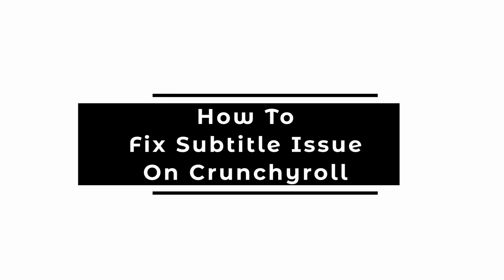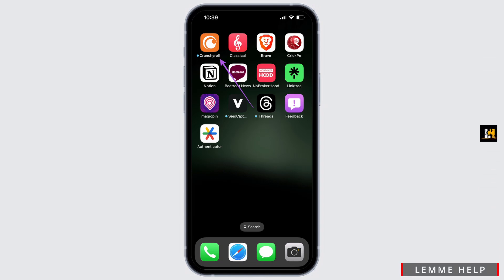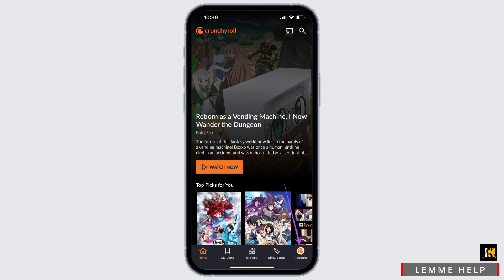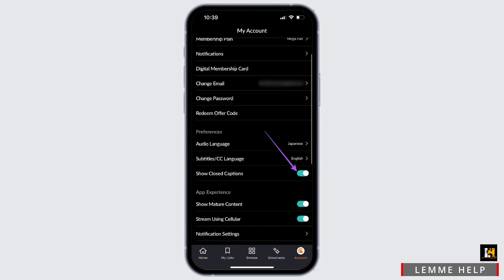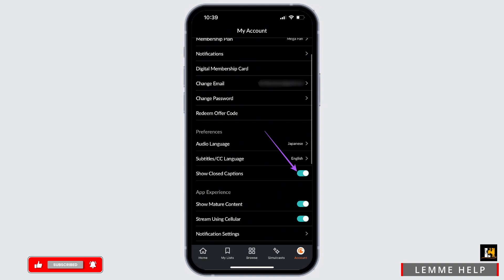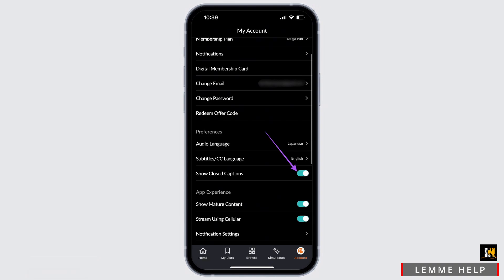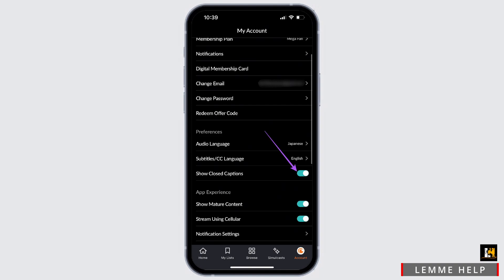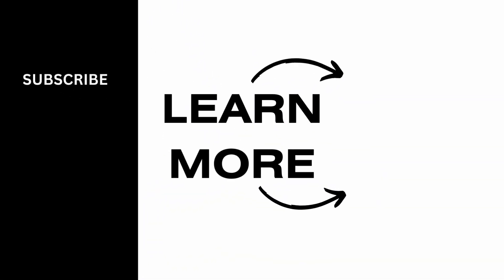How To Fix Subtitle Issue On Crunchyroll 2024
Having trouble with subtitles on Crunchyroll in 2024? This easy guide provides step-by-step instructions on how to resolve subtitle issues on the Crunchyroll platform. Follow these straightforward steps to ensure your subtitles display correctly while watching your favorite shows.

In this tutorial:
0:00 - Introduction
0:15 - How to Fix Subtitle Issue on Crunchyroll in 2024 (EASY)

Learn how to effortlessly fix subtitle issues on Crunchyroll in 2024 with this simple guide. This video covers various troubleshooting steps to ensure your subtitles appear correctly and enhance your viewing experience.

Enjoy your shows without interruptions by following this guide to fix subtitle issues on Crunchyroll!